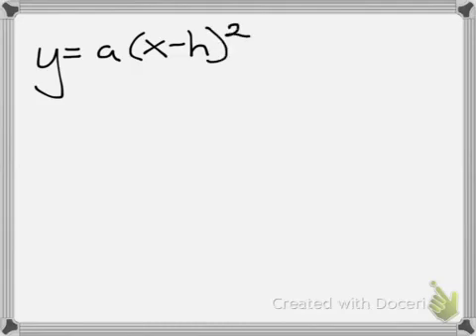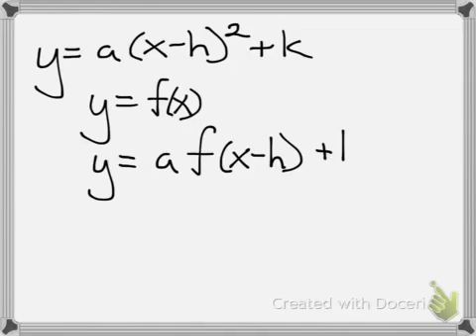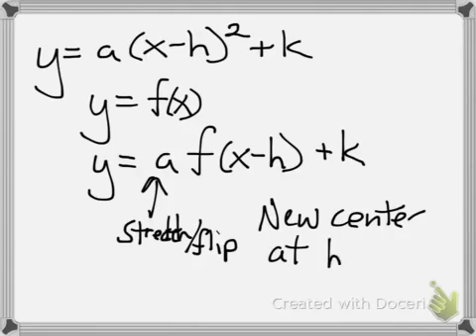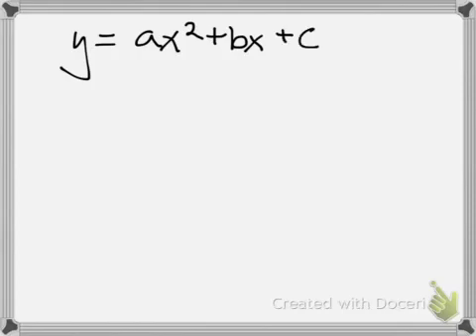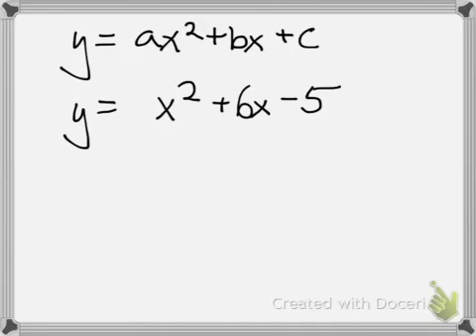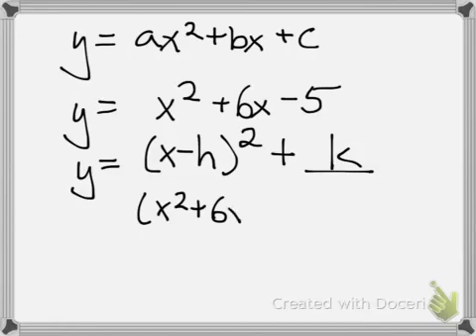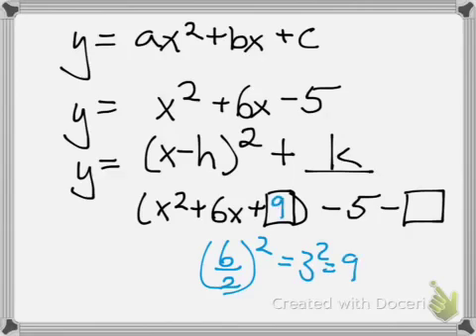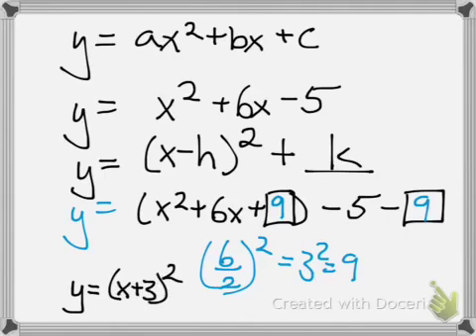Lesson 4-7 transformations of quadratic graphs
Mr W's first attempt at screencasting